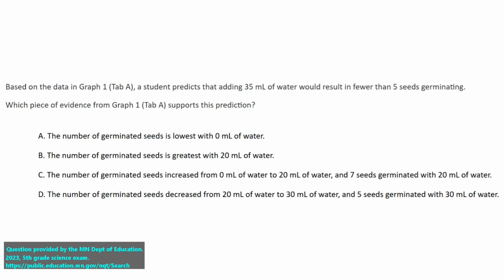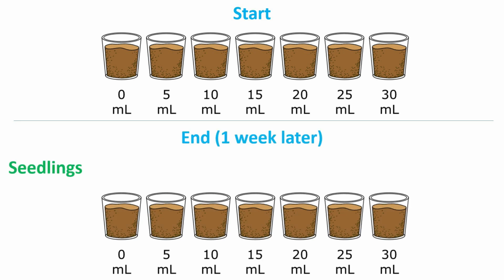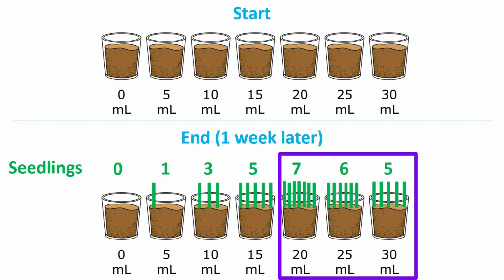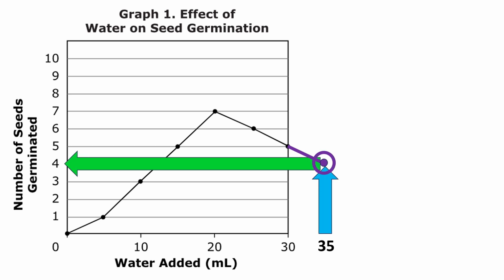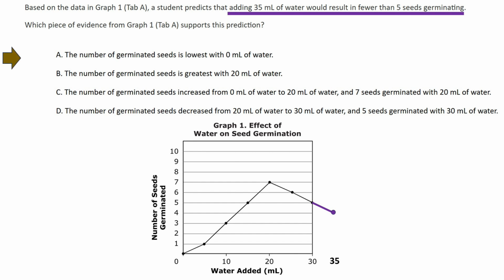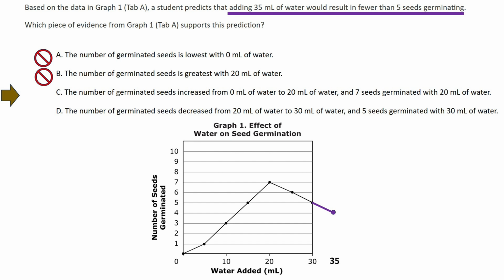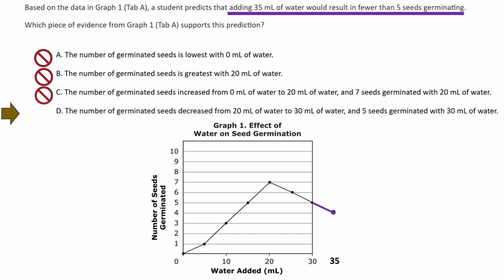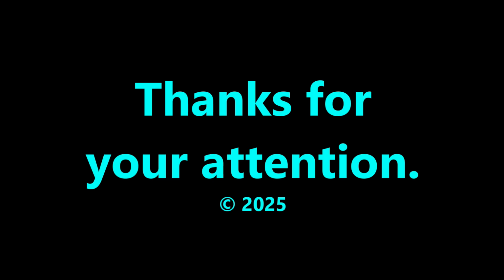Real state exam question #3 from 2023. 5th Grade Science.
As of April 18 2025, we have not added a Google Form for this question but will do that once the full set of questions is done for this section.

Best wishes,
The staff at Test Prep LLC